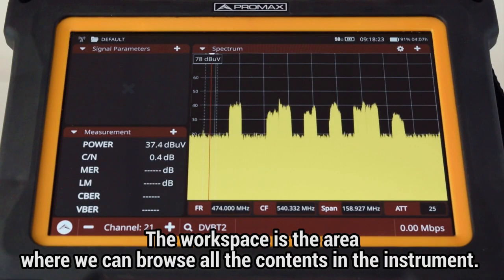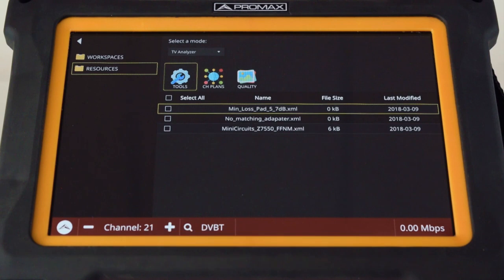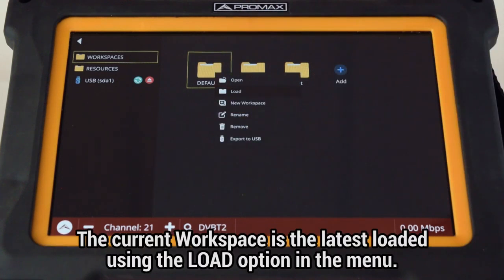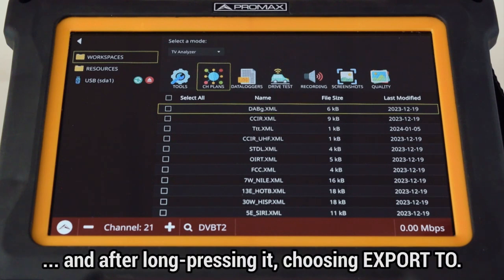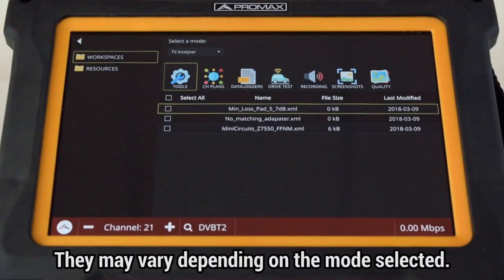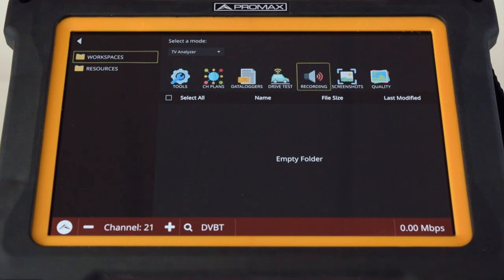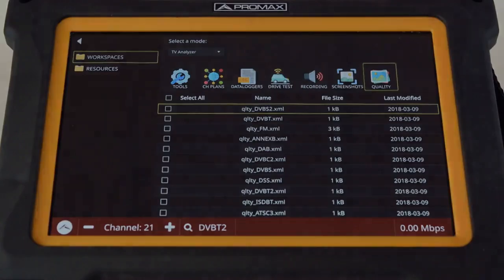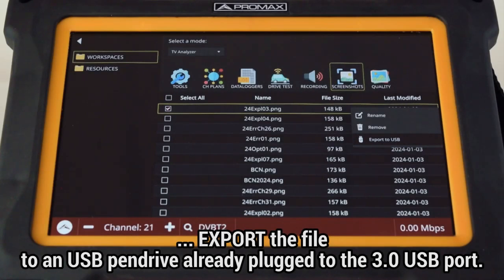[27] Promax ATLaS NG - Εκπαιδευτικό Video 27 - Χώροι Εργασίας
Το workspace (χώρος εργασίας) είναι η περιοχή όπου μπορούμε να περιηγηθούμε σε όλο το περιεχόμενο που είναι αποθηκευμένο στο όργανο. Μπορούμε να έχουμε πρόσβαση στο χώρο εργασίας από το αρχικό μενού ή από οποιονδήποτε από τους τρόπους λειτουργίας του αναλυτή, σύροντας προς τα κάτω το επάνω μενού και επιλέγοντας το πρώτο εικονίδιο workspace. Σ
Στην αριστερή πλευρά μπορούμε να δούμε όλες τις πιθανές κύριες περιοχές όπου μπορούμε να βρούμε πόρους.
Φάκελος workspace: περιέχει έναν φάκελο για κάθε χώρο εργασίας που έχουμε δημιουργήσει μέχρι στιγμής
Φάκελος resources: είναι ένας γενικός χώρος όπου θα αποθηκεύσουμε όλους τους πόρους που θεωρούμε ότι αξίζει να διατηρήσουμε στο όργανο.
Μονάδα USB: Θα εμφανιστεί μόνο αν υπάρχει κάποιο usb στικάκι συνδεδεμένο στη θύρα USB 3.0.

Για να δημιουργήσουμε ένα νέο χώρο εργασίας, πρέπει να πατήσουμε το εικονίδιο που δείχνει ένα σύμβολο “+” με τη λέξη add (προσθήκη) από κάτω και να γράψουμε το όνομα του φακέλου στο πληκτρολόγιο που εμφανίζεται. Μπορείτε επίσης να ανοίξετε, να φορτώσετε, να μετονομάσετε, να αφαιρέσετε και να εξαγάγετε σε ένα αποθηκευτικό μέσο USB τον επιλεγμένο χώρο εργασίας, πατώντας στον αντίστοιχο φάκελο για 2 δευτερόλεπτα.
Ο χώρος εργασίας που λειτουργεί αυτή τη στιγμή ορίζεται από τον τελευταίο χώρο εργασίας που είχατε φορτώσει χρησιμοποιώντας την επιλογή load από το ίδιο μενού. Τα αρχεία μπορούν να μεταφερθούν από το USB είτε στους χώρους εργασίας είτε στο φάκελο resources και από το φάκελο resources σε οποιονδήποτε από τους χώρους εργασίας. Πρέπει πρώτα να επιλέξετε τη λειτουργία από την οποία θέλετε να ανακτήσετε το αρχείο και στη συνέχεια τον τύπο του αρχείου που αναζητάτε. Επιλέξτε το αρχείο αυτό πατώντας παρατεταμένα πάνω του και στη συνέχεια επιλέξτε “Export to” (εξαγωγή σε).
Αν αποθηκεύσετε έναν πόρο σε μια εξωτερική μονάδα USB, θυμηθείτε μετά να αποσυνδέσετε την εξωτερική μονάδα, πατώντας το κόκκινο κουμπί Reject. Αν μπούμε στην περιοχή του χώρου εργασίας θα βρούμε κάτω από την επιλογή λειτουργίας μια σειρά από εικονίδια που αντιπροσωπεύουν τους διαφορετικούς τύπους πόρων που μπορούν να αποθηκευτούν στο όργανο. Αυτά μπορεί να διαφέρουν ανάλογα με την επιλεγμένη λειτουργία. Από αριστερά προς τα δεξιά, βλέπουμε τα εξής:
ΤOOLS (Εργαλεία): Για παράδειγμα εδώ μπορείτε να βρείτε αρχεία που περιλαμβάνουν τα δεδομένα διόρθωσης μετρήσεων όταν χρησιμοποιείται ένας συγκεκριμένος εξωτερικός προσαρμογέας 75/250 ohm, CHANNEL PLANS, DATALOGGERS, αρχεία μετρήσεων DRIVE TEST που μπορούν να περιλαμβάνουν τύπους αρχείων XLSX, KML και CSV, RECORDINGS που μπορούν να περιλαμβάνουν εγγεγραμμένα transport streams (TS), T2-MI, ETI και αρχεία PCM.
SCREENSHOTS, quality files: αυτά είναι αρχεία που περιέχουν τις πληροφορίες κατωφλίου για κάθε μέτρηση και για κάθε πρότυπο σήματος, έτσι ώστε ο αναλυτής να μπορεί να εμφανίσει αν το τρέχον εξεταζόμενο σήμα πληροί αυτά τα κατώφλια. Όποτε θέλουμε να βρούμε κάποιον πόρο μέσα στο χώρο εργασίας, θα επιλέξουμε πρώτα τον τρόπο λειτουργίας του αναλυτή, για παράδειγμα TV analyzer mode και στη συνέχεια τον τύπο του πόρου, για παράδειγμα screenshots. Μόλις εντοπιστεί το εκάστοτε αρχείο, πρέπει να πατήσουμε παρατεταμένα πάνω του και θα εμφανιστεί το νέο μενού με τις ακόλουθες επιλογές: μετονομασία του αρχείου, κατάργηση του αρχείου, εξαγωγή του αρχείου σε ένα εξωτερικό USB, όπου για αυτό, θα πρέπει προηγουμένως να έχουμε συνδέσει ένα εξωτερικό αποθηκευτικό μέσο στη θύρα USB 3.0.